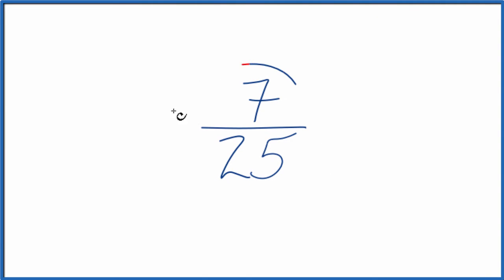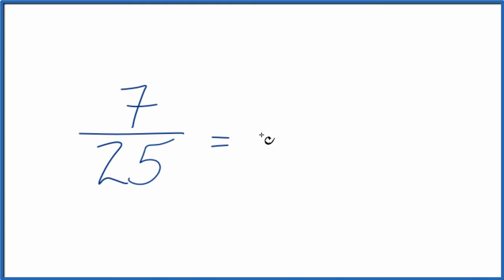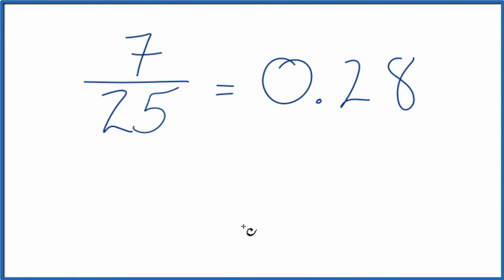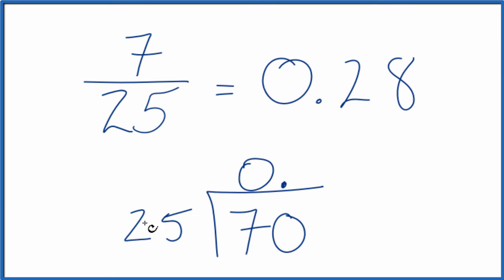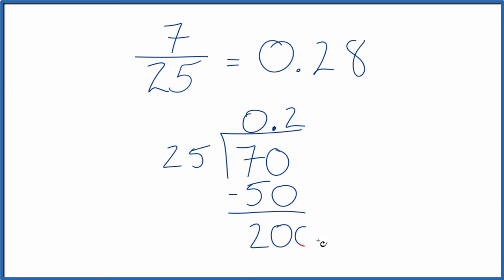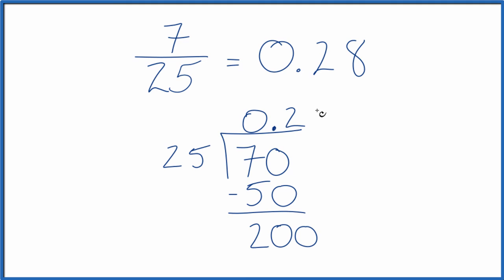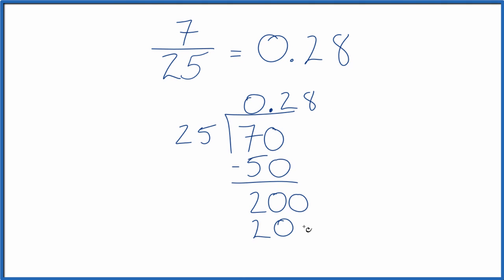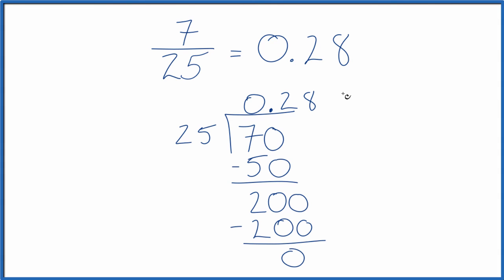7/25 as a Decimal